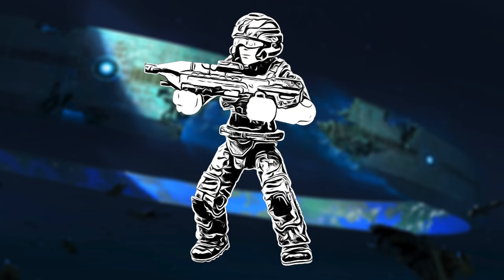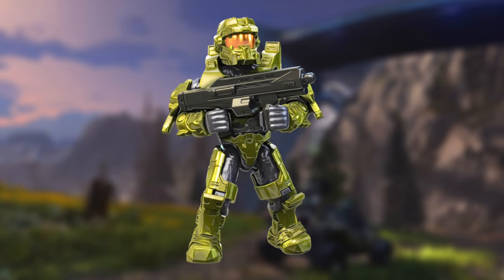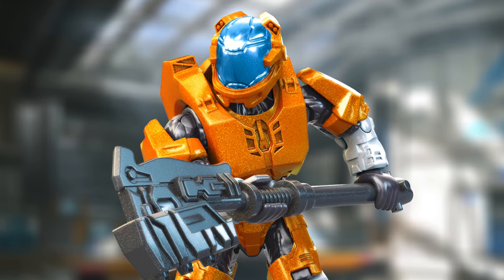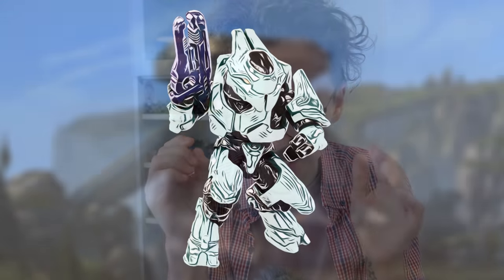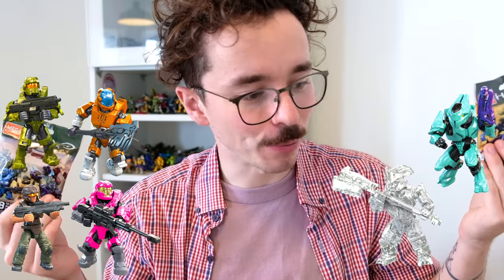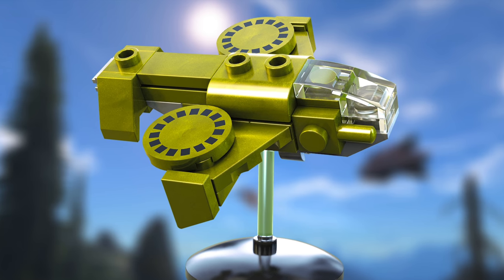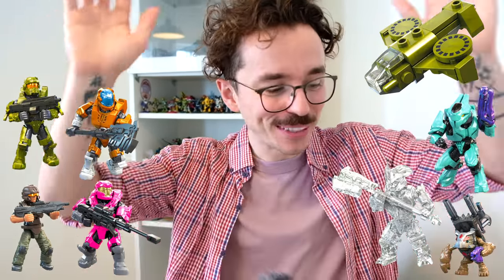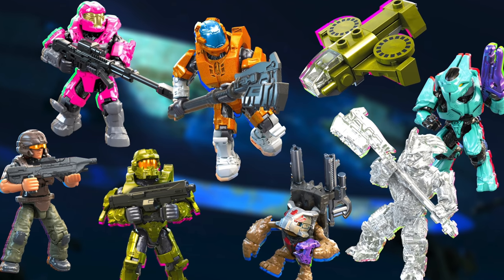FULL Halo Infinite S3 Blind Bags REVEALED! Mega Construx 2021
Mega Construx have outdone themselves this time. releasing the wildest blind bag series EVER!

Join me for a a FULL reveal of the brand new 2021 Halo Infinite Series 3 Blind Bags!

Figures include a UNSC female Marine, Pink Halo Infinite JFO, green Spartan Fred (Centurion), Orange Spartan Kelly (Hermes), Cyan Elite Ultra, AC Brute Chieftain, Micro Build Wasp and the new weapon carrying grunt!

Simon Key
11E Cherish Court
Discovery Bay
Hong Kong